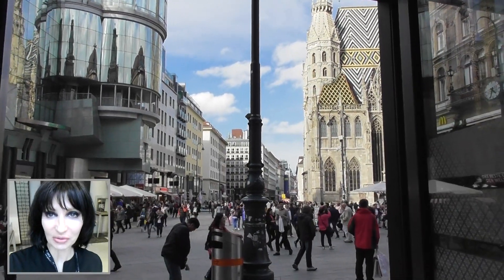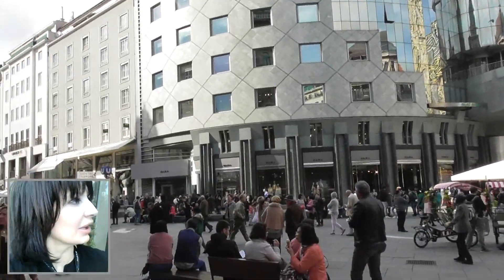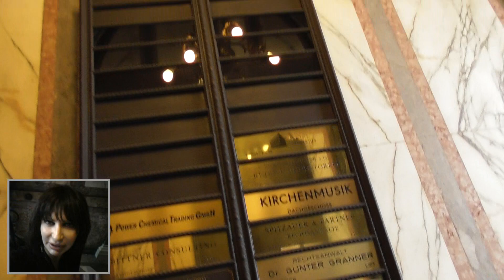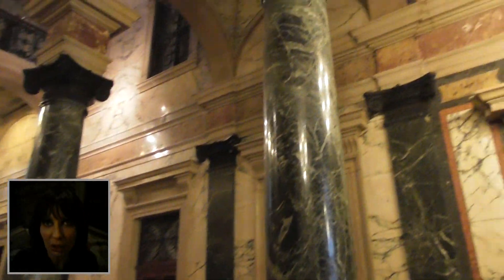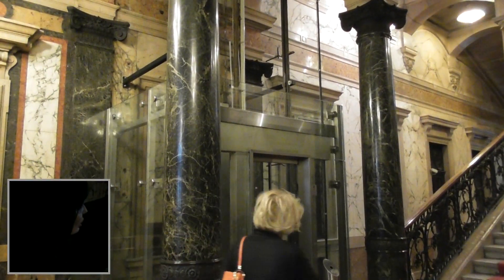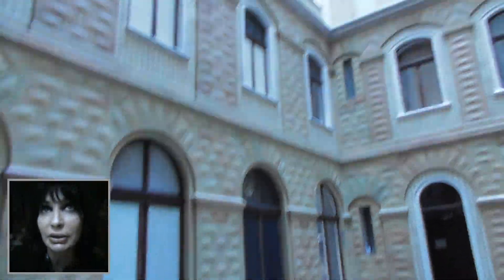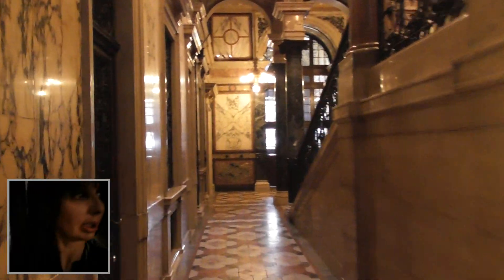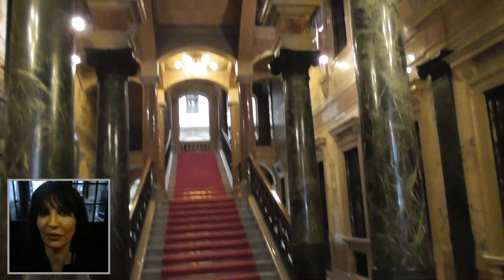Bucherer Vienna Top Jewelry at Karntner Strabe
Visiting one of the most beautiful building in Vienna where Bucherer is located.
Watch brands: Baume & Mercier, Blancpain, Breitling, Carl F. Bucherer, Cartier, Chopard, IWC Schaffhausen, Jaeger-LeCoultre, Longines, H. Moser & Cie., Patek Philippe, Panerai, Piaget, Rolex, TAGHeuer, Tudor

Jewellery brands: Bucherer Fine Jewellery

instagram simonacochi

My Youtube Channel Manifesto
This editorial project has been conceived on my return to Milan (September 2017) after a year and a half of work and research in different european fashion and design cities and in some new luxury retail outposts. London, Bicester, Oxford, Manchester, Liverpool, Copenhagen, Dublin, Vienna, Ibiza they all gave me he opportunity of discovering different brands, retail trends, customer care approaches, promotional tecniques, dominant styles and aesthetic standards.
 Anyhow I want to express myself in this global language.
 My main goal is to strengthen and use foreign contacts to support and make foreing people better understand the alchemy of Italian style and its local and international protagonists.
​The aim of my vblog is to explain with my reportage how Fashion, Design and Lifestyle are so important to develop and animate the two districts: Quadrilatero and Gae Aulenti.
I will be covering some of the iconic spots of Milan along with Fashion and Design weeks.
We will discover together the mechanisms and concepts about the Entertainment Design and the New Entertainment Retail. I hope you will enjoy it.
​p.s. as a Vblogger I am a beginner!
 Simona Cochi